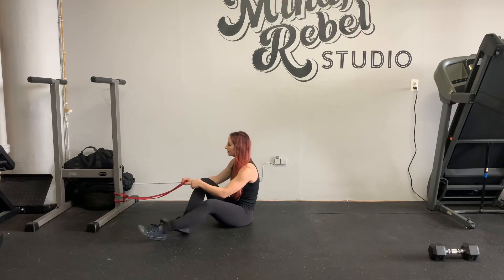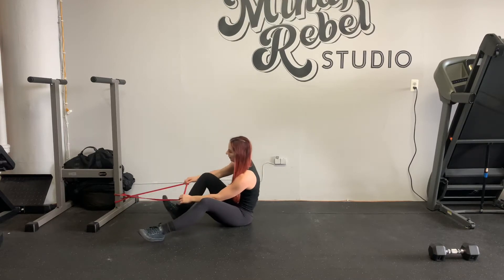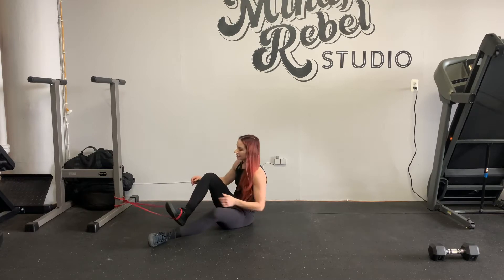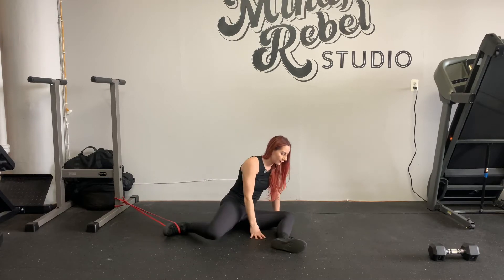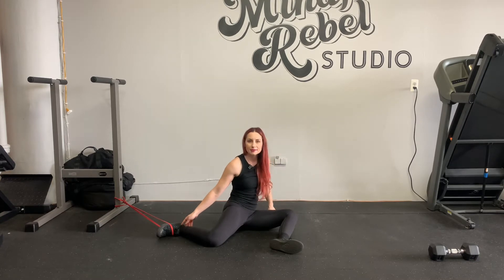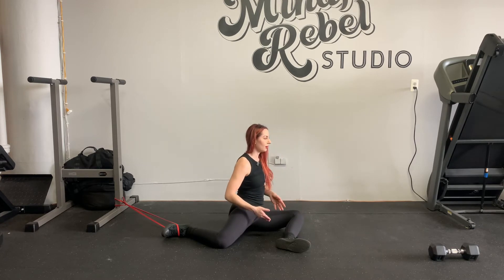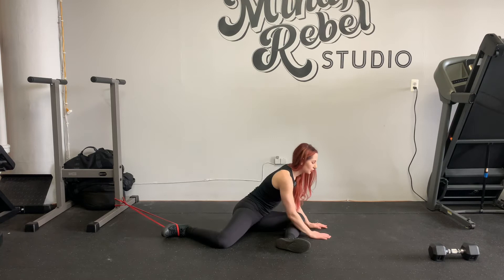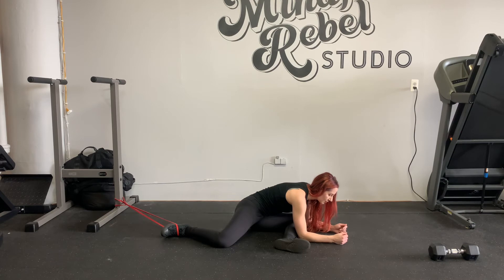FRC 90/90 Rear Hip IR Hinges + Band